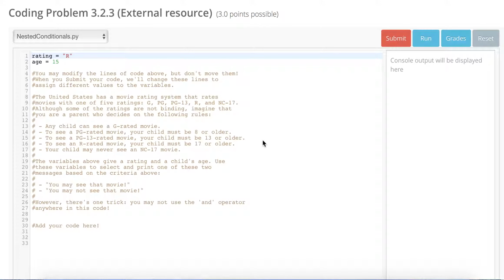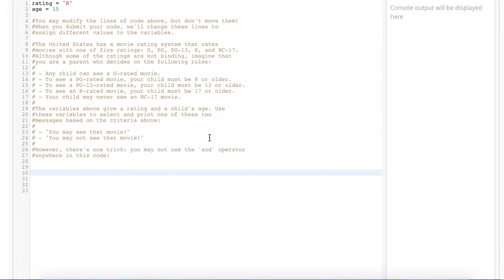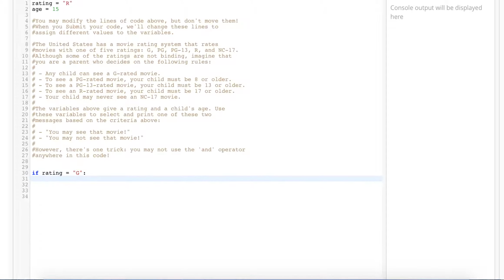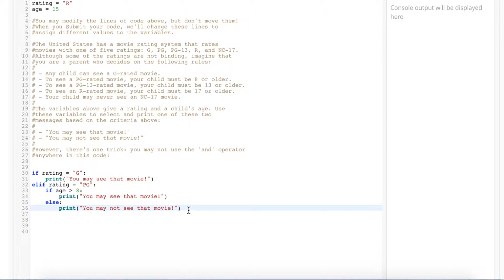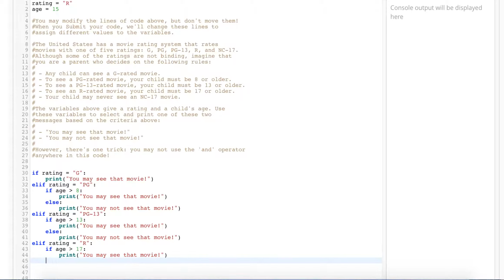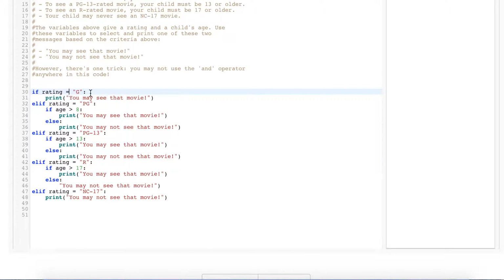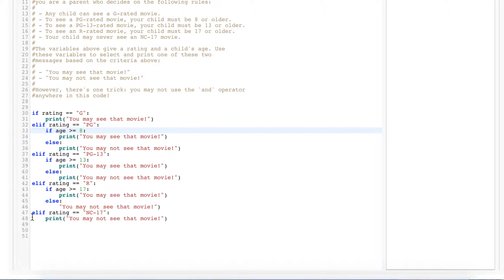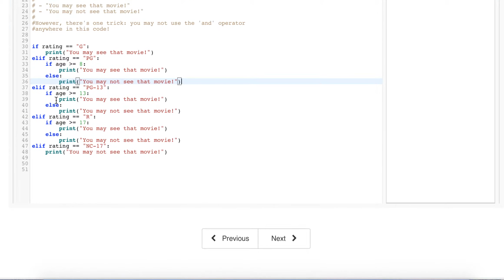Coding Problem 3 2 3 FINAL